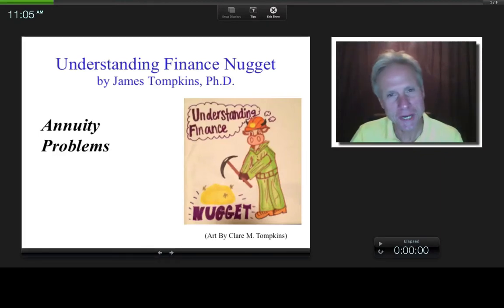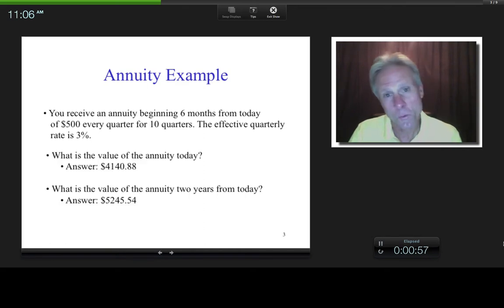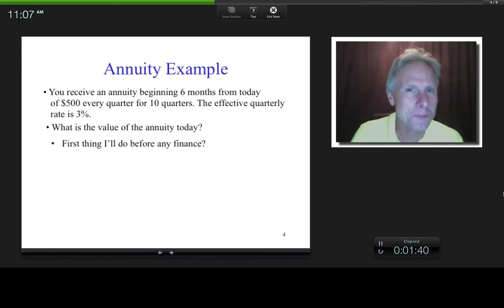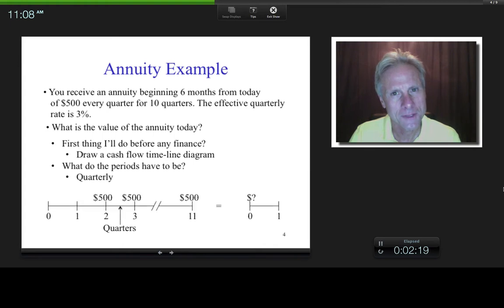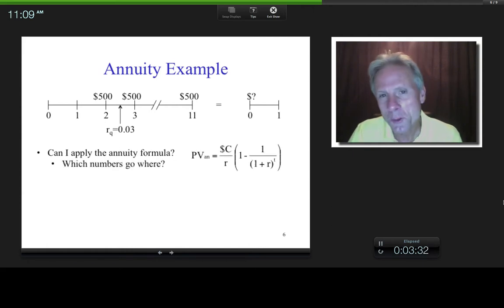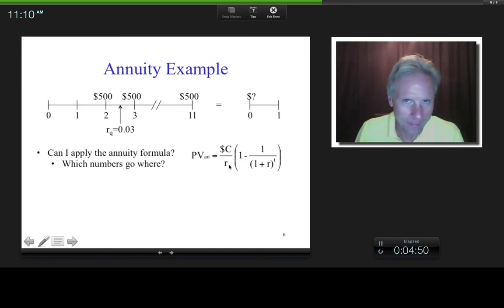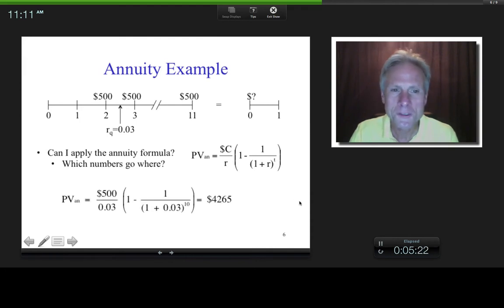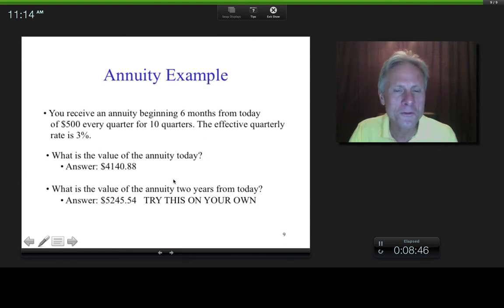Annuity Problems, James Tompkins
This is an "Understanding Finance Nugget" in which apply the present value of an annuity formula.